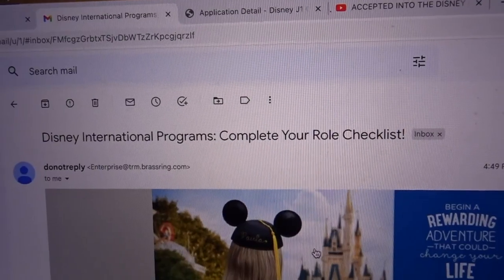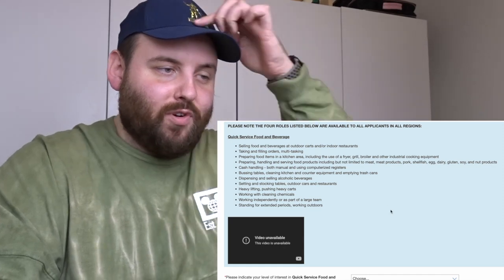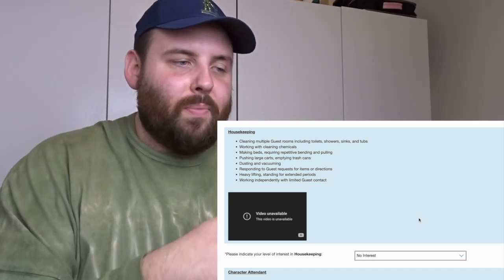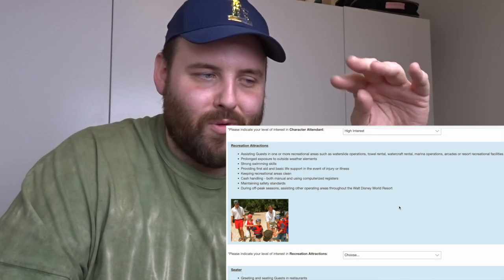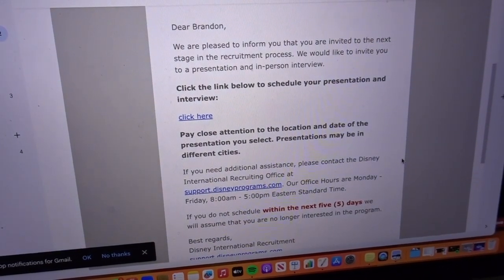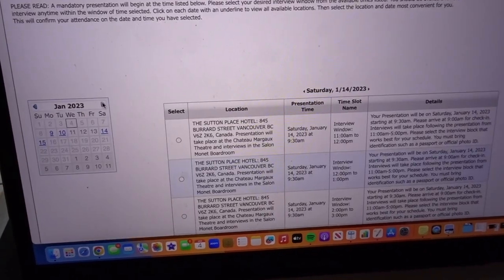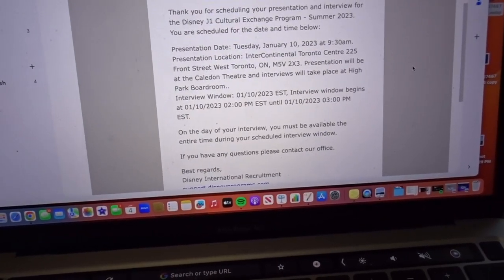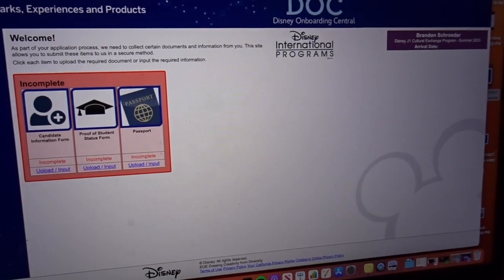Disney College Program 2023 Application & Interview | Disney Cultural Exchange Program CEP Canada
Hello friends it's Brandon here! This is such an exciting video for us to post! I have finally followed my dream, and have applied for the Disney Cultural Exchange program! This is basically the Disney College Program for International students, and takes place every summer. This is hopefully the first of many more videos to come in my Cultural Exchange Program journey. In this video I will take you through everything from the start of the application process all the way to my in person interview. I will go over each step in this process so hopefully if you are applying you will find it helpful, and if you aren't applying but want to follow along with my journey I hope that you enjoy! I want to show everyone it is not too late to follow your dreams, and I hope this will be only the beginning of this incredible new chapter!

Our Address:
Brandon & Heidi
Hamilton, Ontario
L8H 7S7
CANADA